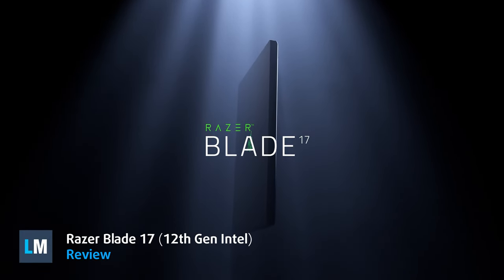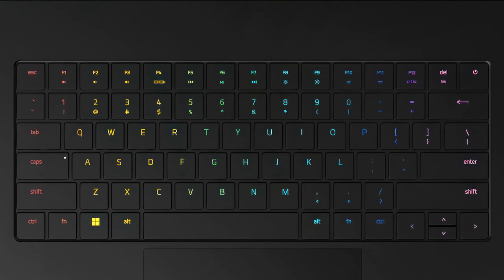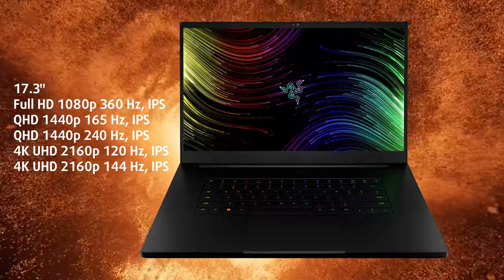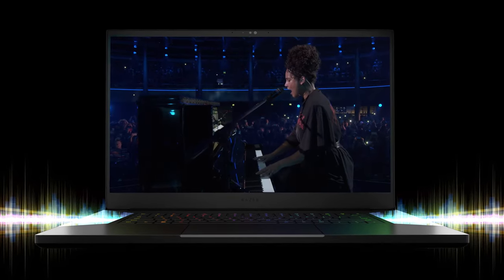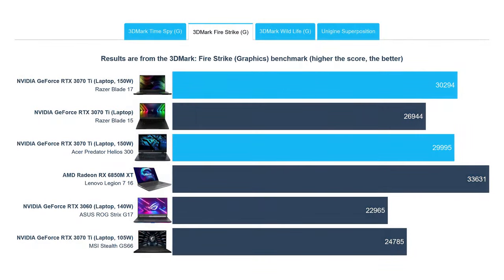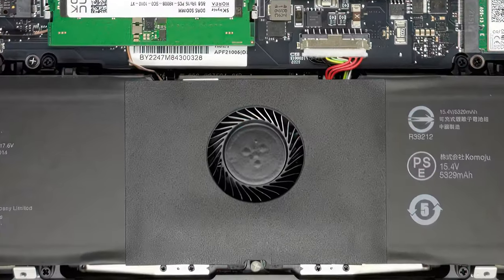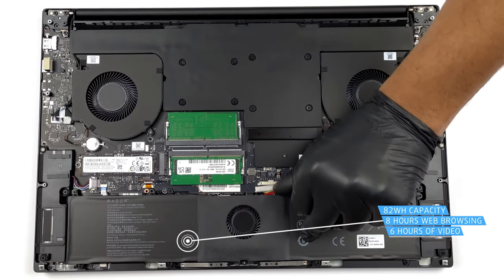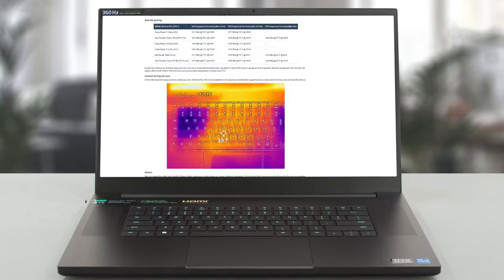🔬 [REVIEW] Razer Blade 17 (12th Gen Intel) - Potent mix between gaming and content creation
✅  LaptopMedia.com